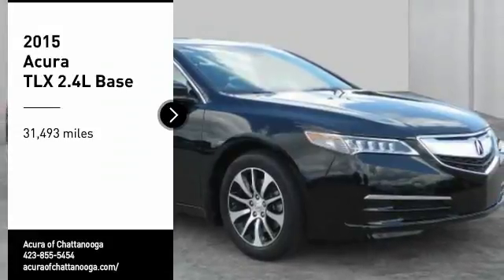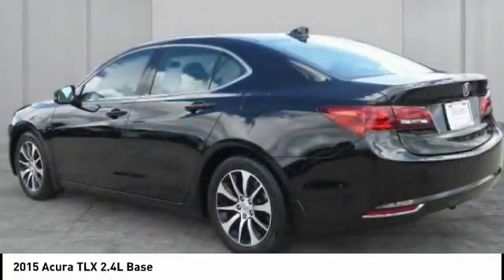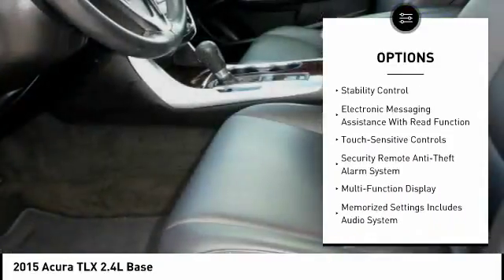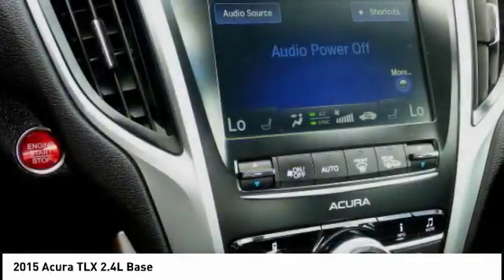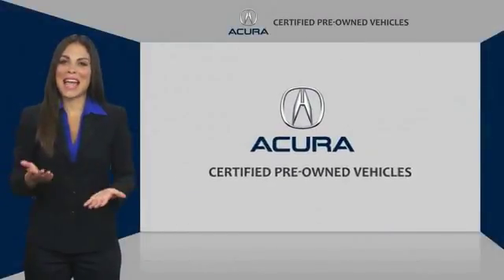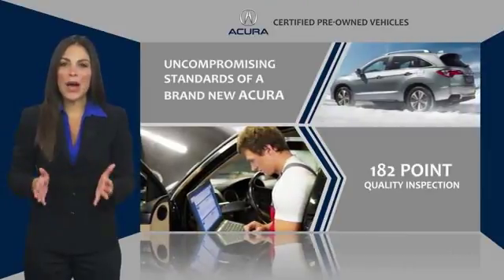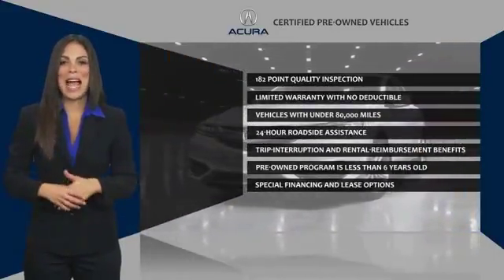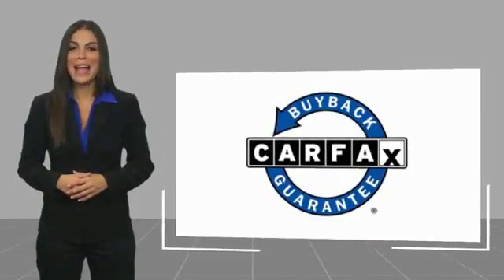2015 Acura TLX Chattanooga TN 655A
2015 Acura TLX 2.4L Base

2015 Acura TLX 2.4L FWD, 8-Speed Dual-Clutch Transmission, 2.4L DOHC 16 Valve Engine, 4-Wheel Disc Brakes, 7 Speakers, ABS brakes, Alloy wheels, Automatic temperature control, Brake assist, Electronic Stability Control, Exterior Parking Camera Rear, Four wheel independent suspension, Front dual zone A/C, Heated Front Sport Seats, HVAC memory, Leatherette Seats, Memory seat, Power driver seat, Power moonroof, Power passenger seat, Radio: Acura Premium Audio System, Remote keyless entry, Speed control, Speed-sensing steering, Steering wheel mounted audio controls, Telescoping steering wheel, Tilt steering wheel and Traction control. CARFAX One-Owner. Clean CARFAX. Certified. Crystal Black Pearl Paint.Recent Arrival! Odometer is 943 miles below market average! 35/24 Highway/City MPG**Acura Certified Pre-Owned Details: * 182 Point Inspection * Powertrain Limited Warranty: 84 Month/100,000 Mile (whichever comes first) from original in-service date * Limited Warranty: 12 Month/12,000 Mile (whichever comes first) after new car warranty expires or from certified purchase date * Vehicle History * Includes Trip Interruption and Concierge Services * Transferable Warranty * Roadside Assistance * Warranty Deductible: $0Awards: * 2015 IIHS Top Safety Pick+ * 2015 KBB.com Our 10 Favorite New-for-2015 Cars * 2015 KBB.com 10 Best Luxury Cars Under $35,000For more information, Kelley Blue Book is a registered trademark of Kelley Blue Book Co., Inc.*Insurance Institute for Highway Safety.Call us at or take the short drive to 2131 Chapman Rd Chattanooga, TN 37421.